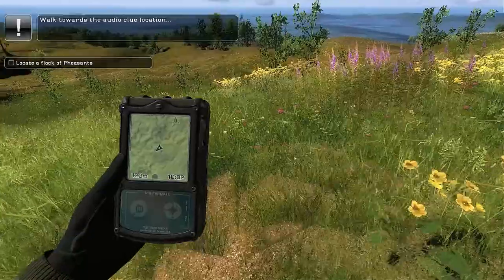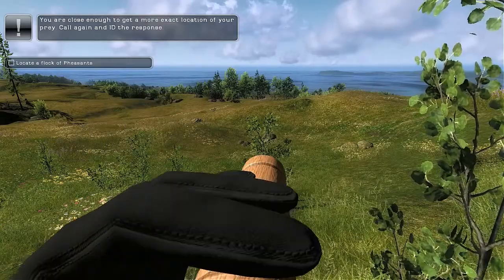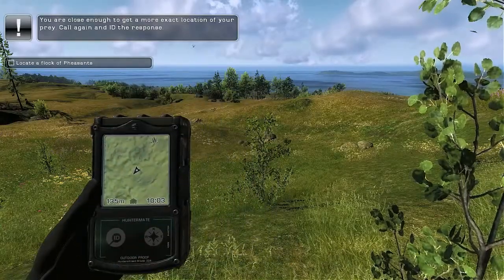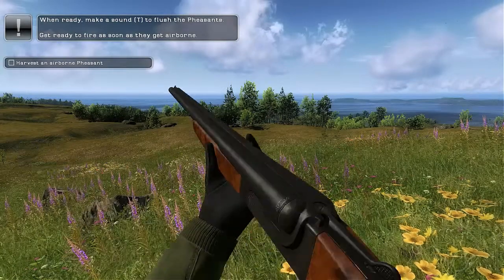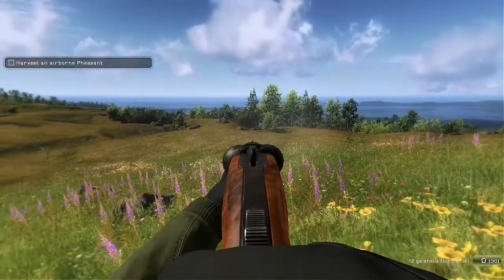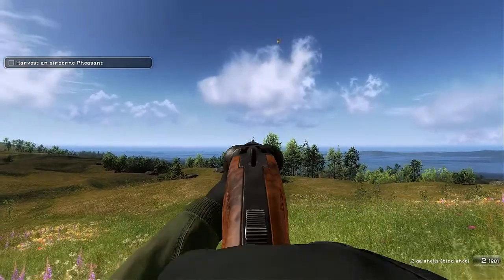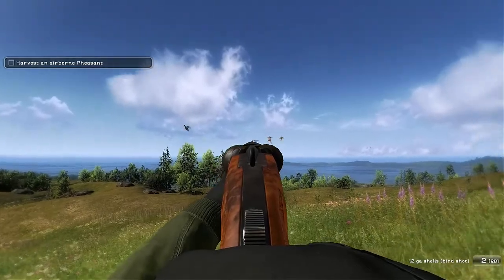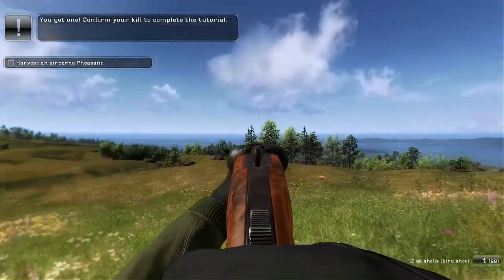The Hunter Pheasant Tutorial (Angel Of Death)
Free To Play
Canadagamerguys 2013